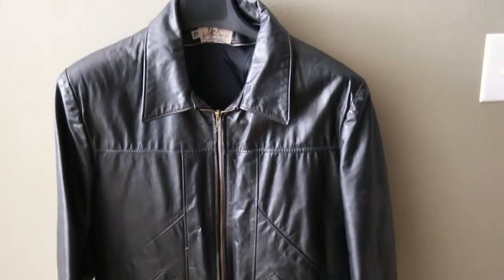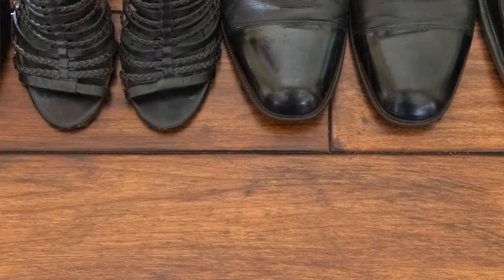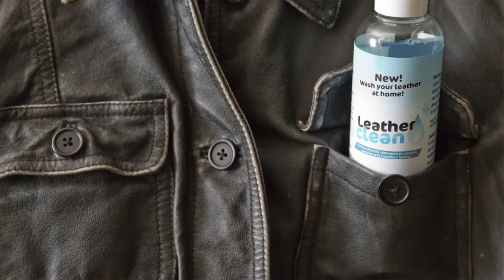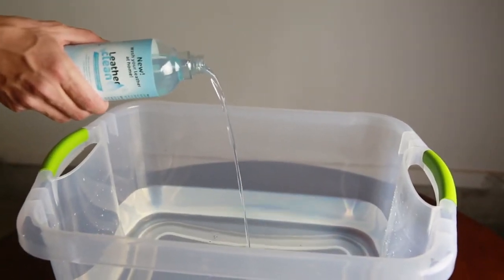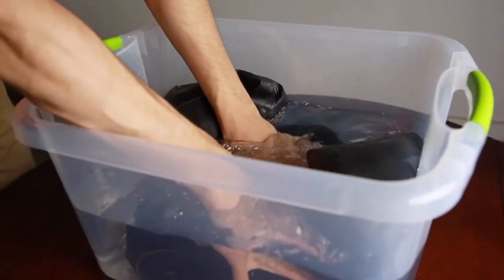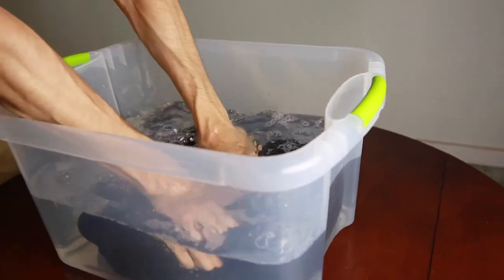Can I Wash My Leather in water ?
Shop Leatherings Men Leather Jacket:
Water can damage leather, so it's generally not recommended to wash leather in water. When cleaning leather, it's best to use a damp cloth to gently wipe down the surface, or to use a leather cleaner specifically designed for use on leather.

If you do need to clean a leather item with water, it's important to use as little water as possible, and to avoid soaking the leather. After cleaning, be sure to allow the leather to air dry completely, and avoid exposing it to direct heat or sunlight.

If you're not sure how to clean a specific leather item, it's always a good idea to check the care instructions that came with the item, or to consult a professional leather cleaner for advice.

If you want to clean a leather jacket, it's best to use a damp cloth to gently wipe down the surface, or to use a leather cleaner specifically designed for use on leather. Avoid using too much water, as this can damage the leather. After cleaning, be sure to condition the leather with a leather conditioner to keep it soft and supple, and to help prevent cracking and damage.

When it comes to leather care, it's important to always test any cleaning products on a small, inconspicuous area of the leather first to make sure that they won't damage the leather. It's also important to avoid exposing leather to direct heat or sunlight, as this can cause discoloration or damage.

If you're not sure how to clean a specific leather item, or if you have a particularly delicate or valuable item, it's always a good idea to consult a professional leather cleaner for advice. They will have the experience and expertise needed to clean and care for your leather items properly.